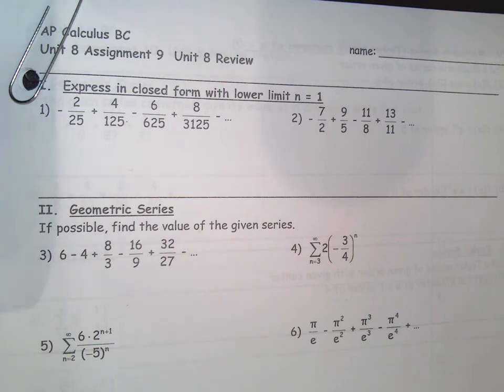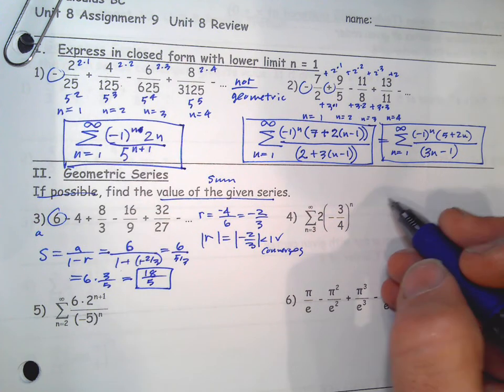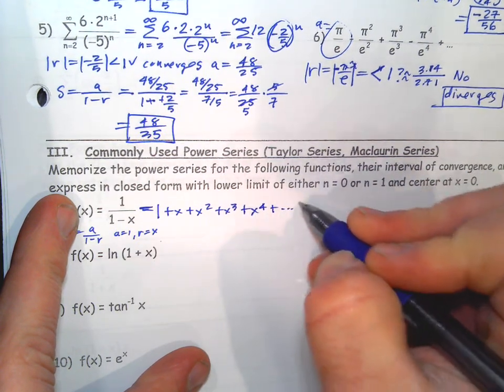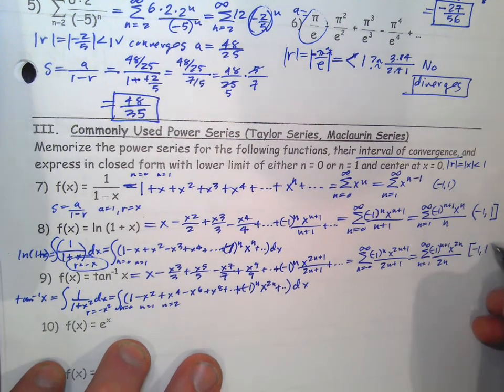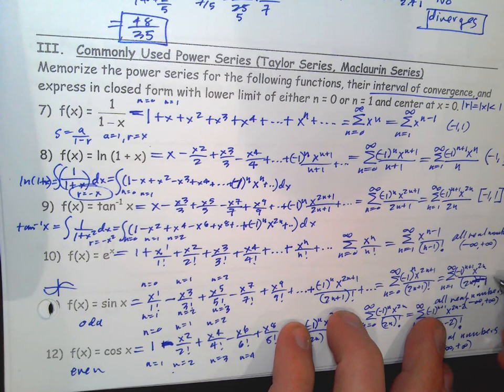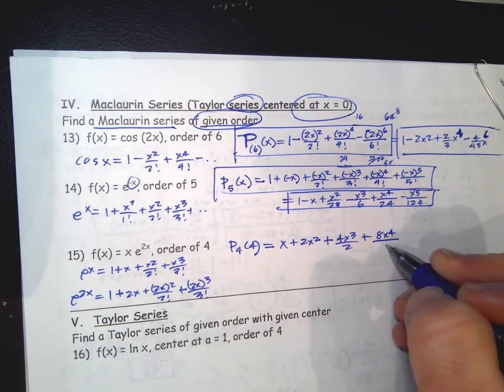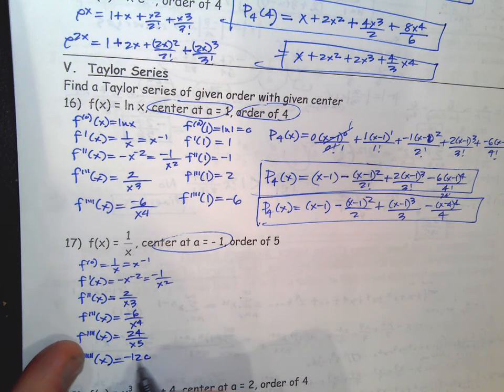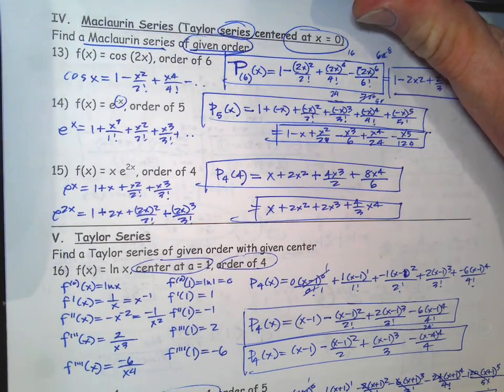AP Calculus BC 8-9 office hours